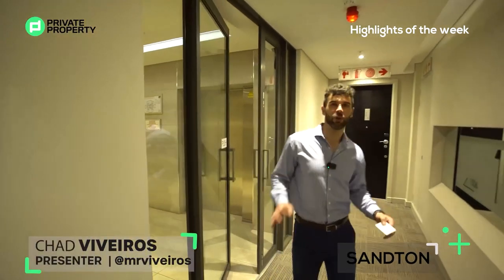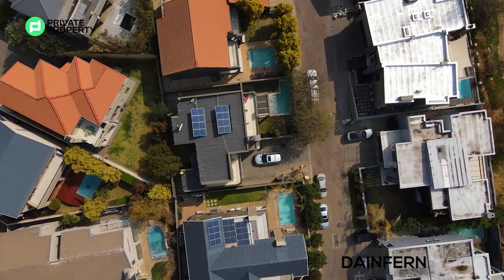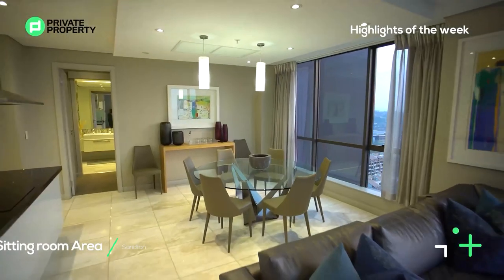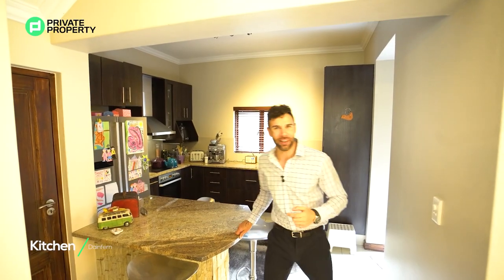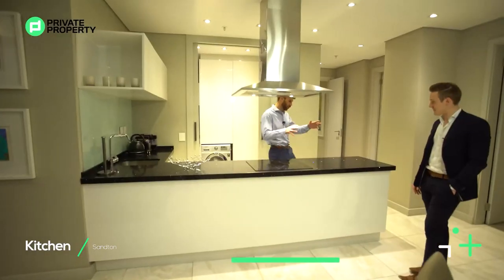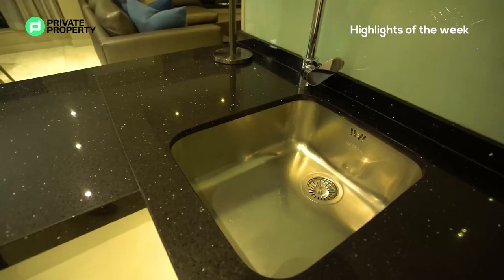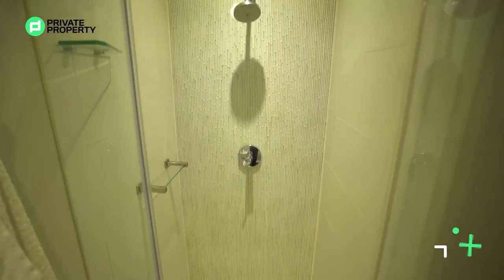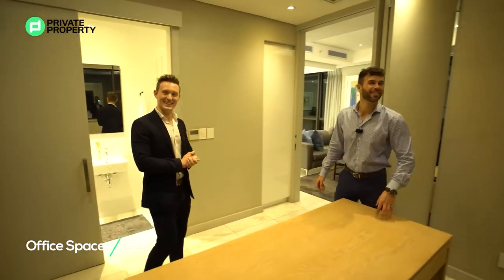Weekly Highlights Home Shoppers Show | 19 September